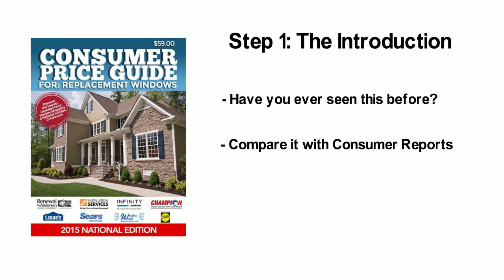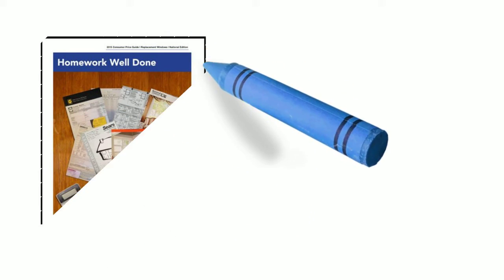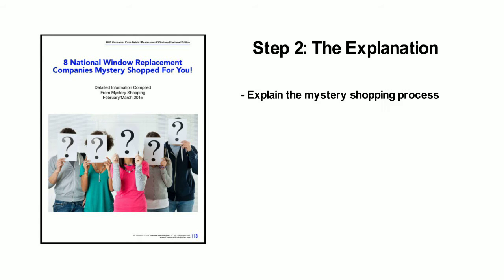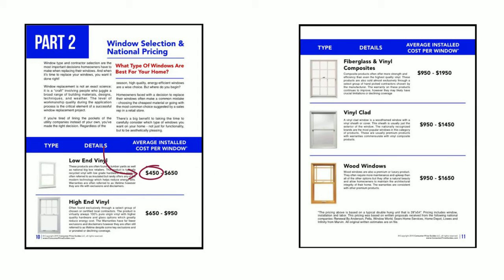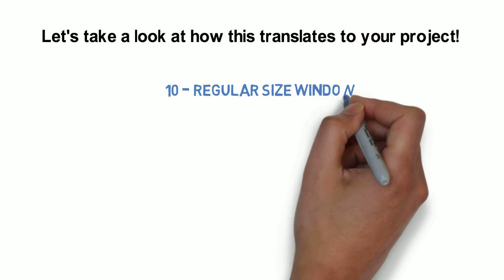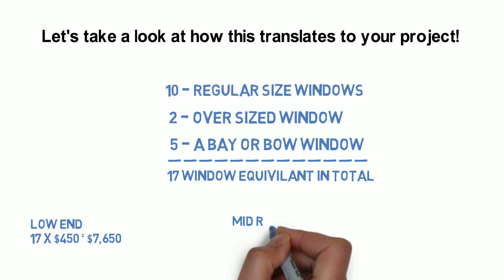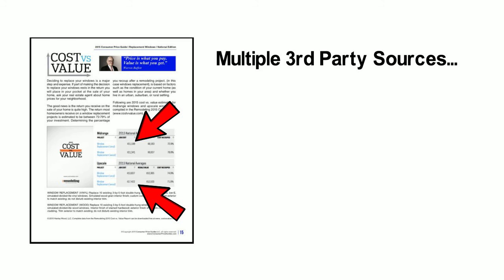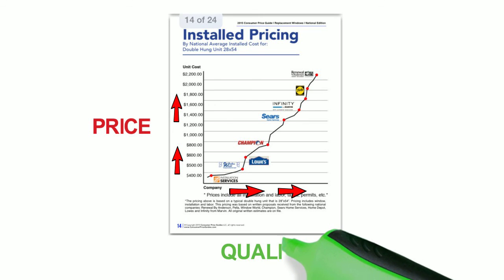Eliminate Shop Around